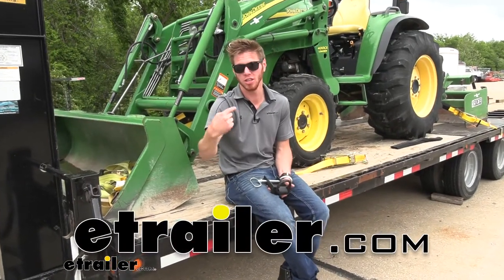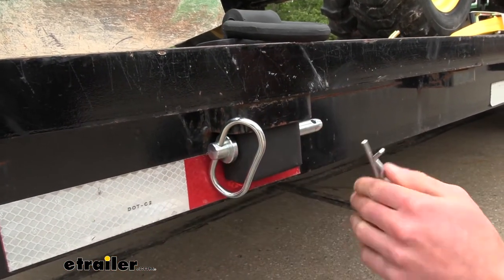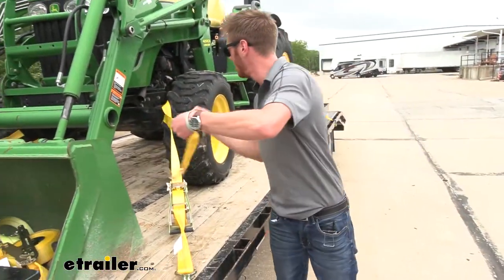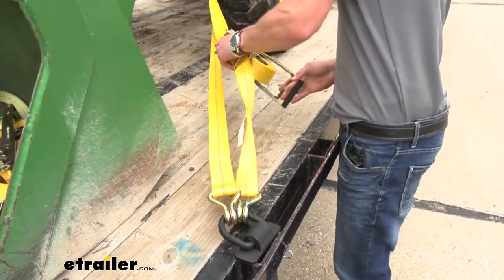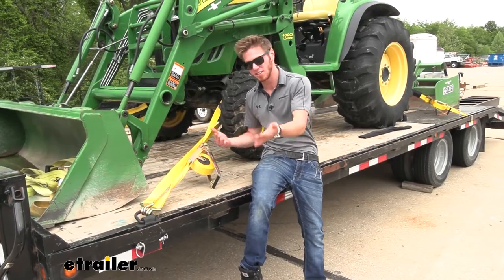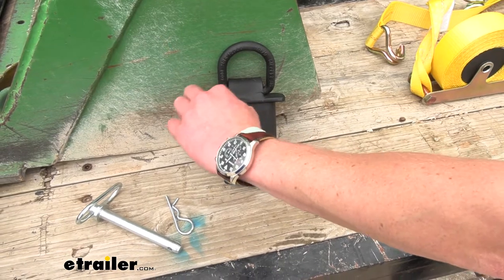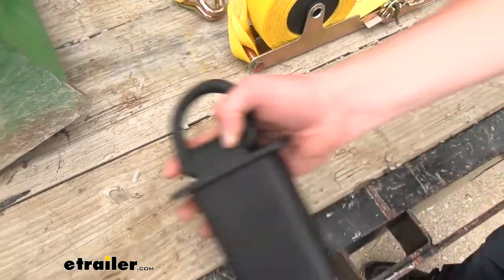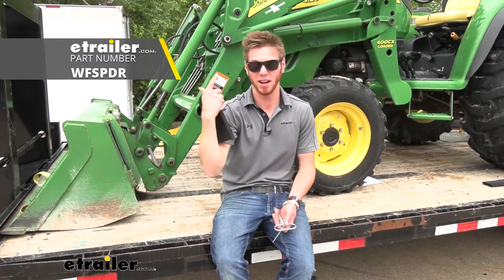etrailer | Redline Stake Pocket Tie-Down Anchor Review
What's going on, everybody Adam, here with Etrailer. Today we're going to be taking a look at the stake pocket tie-down anchor. So, if you guys have a flatbed trailer like you see here. Or even if you guys have a flatbed truck, these are going to be great just to put in those little stake pockets. They give you guys a nice D-ring tie-down point. So, very easy to install, pull the pin, pull this out, and then we're just going to slide it right down in there.

And then we can go ahead and just fish this through and then put our pin back in just like that. That thing isn't going anywhere. It does have a working load limit of 4,000 pounds. And that's plenty for what we need here today. So, I'm going to go ahead and strap this tractor up.

What I'm actually going to do is just go ahead and pull it all the way around because the pocket itself is big enough to fit two of these hooks. So, we have both of them down there, pull them up. Done deal.A lot of the times when I'm strapping down stuff, I really can't decide where to put the hook. I really don't want to put it around something on my tractor. Cause usually it's associated with some steering linkage or anything like that, or any hydraulic lines - We want to stay away from that.

With this, go ahead and tie them on down there, so you don't really have to think about where you're going to tie them down. Just go in your stake pockets, and it solves the issue. The stake pocket is going to be made of steel and it is going to have a powder-coated finish. So, it's going to look good, but also resist against that rust and corrosion overtime. I didn't have any issues getting these hooks all the way around this D-ring here.

We do have an inner diameter of about two and a quarter inches. And with all that construction made of steel and everything like that, we are going to have a break strength of about 12,000 pounds.Just as easy to take it out as it is to put it in, so let's go ahead and do that. Done deal.So this is pretty much everything that you guys get when you buy the steak pocket. So, let's just go ahead and go over some dimensions here. We mentioned that the inner diameter of the D-ring here is going to be about two and a quarter inches. And then from just this top section here all the way down to the bottom, it's going to be about five and three eighths inches. The top little section here we are going to have about an inch and three quarters of width and we're going to have about four and a half inches of length. We're going to have a five eighth inch hole and that is the pin that we get with the kit, which is nice. The distance between the top of this hole and the bottom of this top plate here is going to be about three and a quarter inches. So, that's something that we need to take into account whenever you guys are looking at your guys' stake pockets. So, obviously we're going to have to be able to put it down through and have enough of a space to be able to put this pin in. But, pretty easy and simple product. But, honestly it is going to solve a lot of your guys' problems just because it's going to give you a beautiful little spot to strap down your stuff. Other than that, that's pretty much it for our look at the stake pocket anchor tie-down point and I'm Adam, with Etrailer.